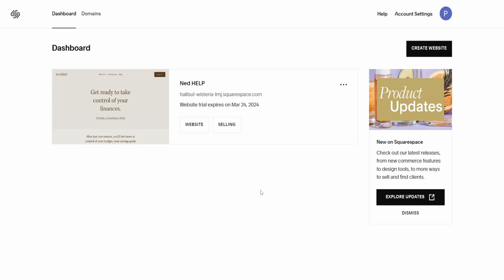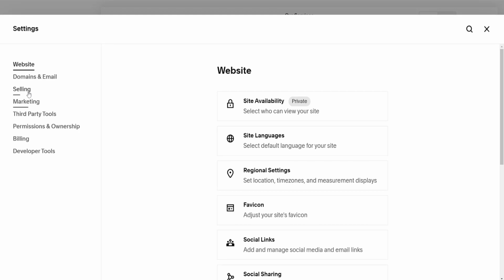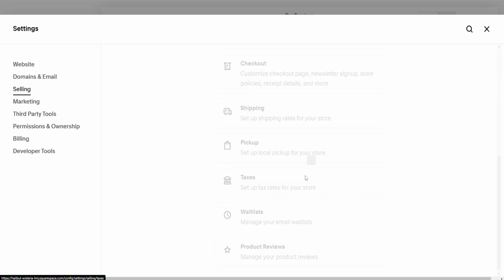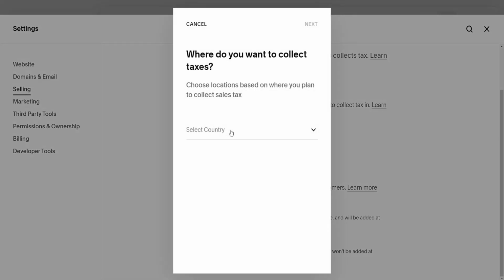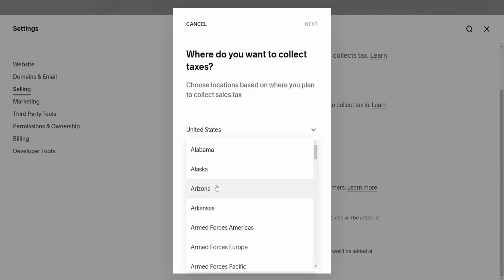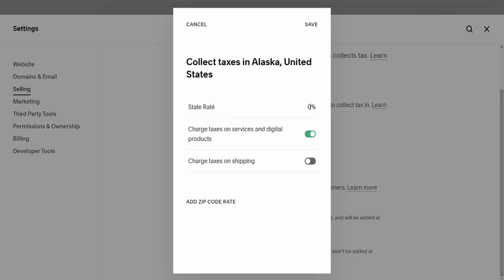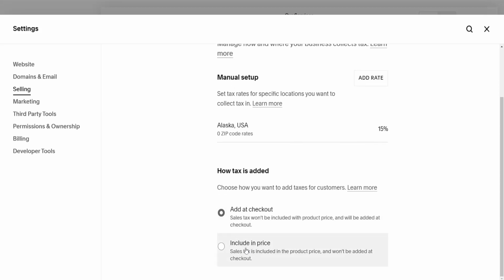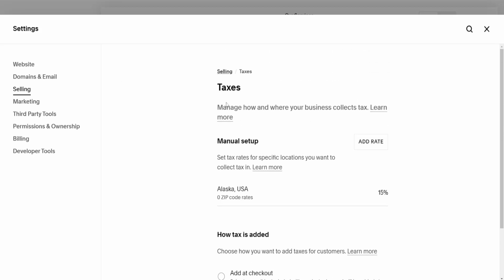How To Add Taxes In Squarespace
In this video I show you how to add taxes in Squarespace. If you want to learn how to add tax on Squarespace then this is the tutorial for you.